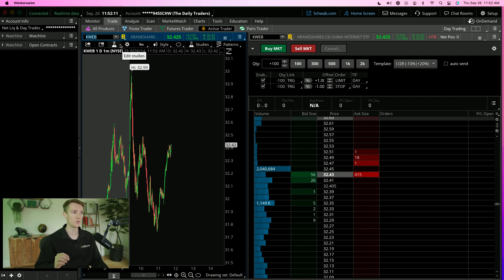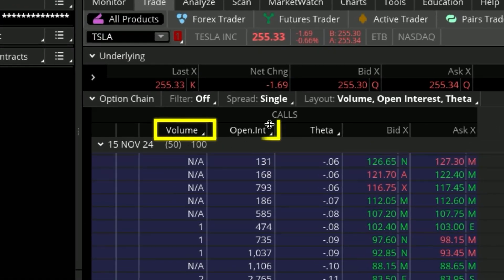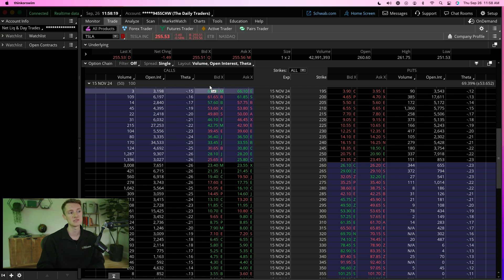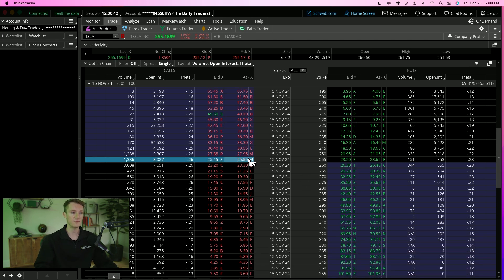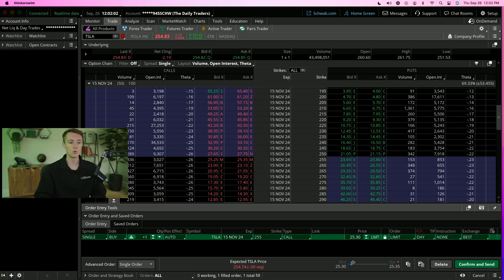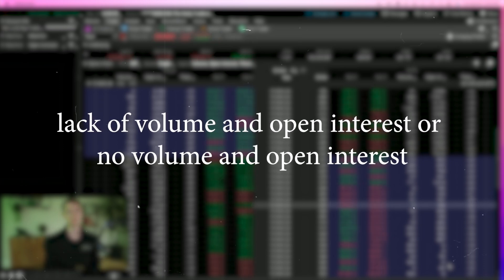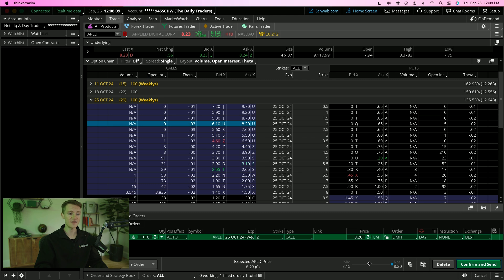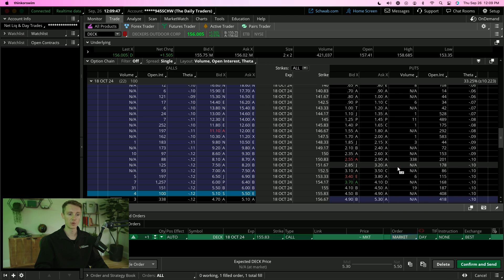How to Trade Options on ThinkorSwim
Learn how to trade options on ThinkorSwim